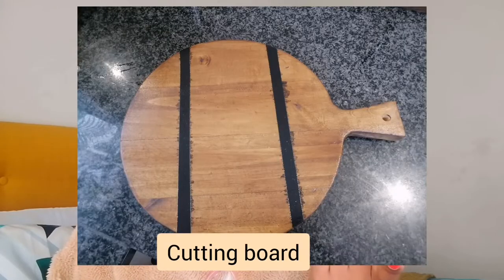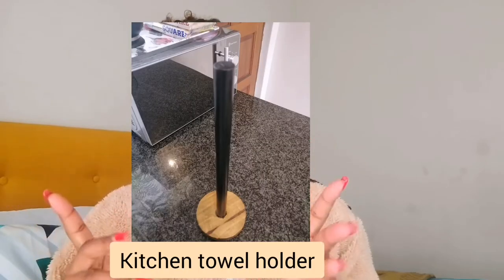How to make your kitchen wooden cutting board, shot serving tray and towel paper holder |DIY Utensil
Lets turn some scrap wood into some kitchen utensils. Every piece of wood matters 😉

Xoxo